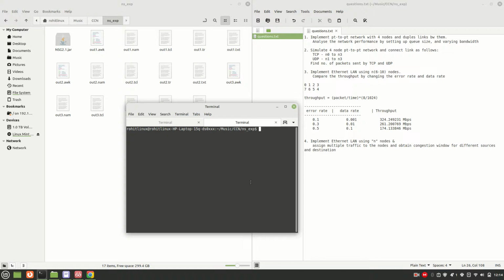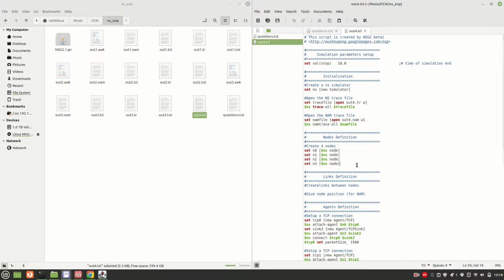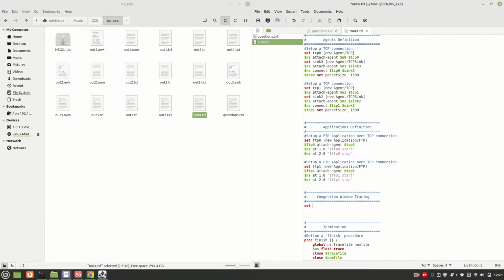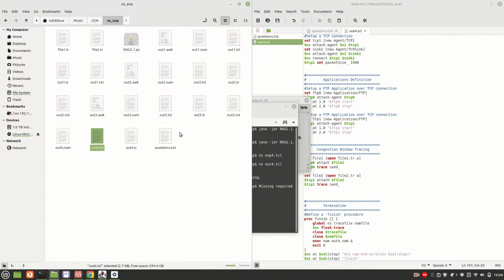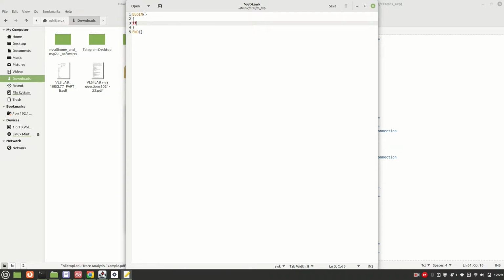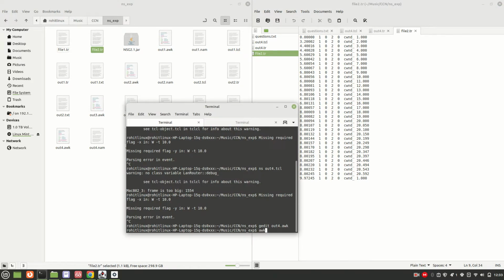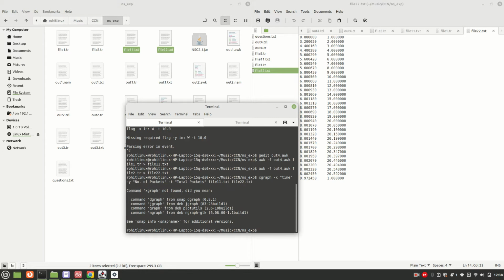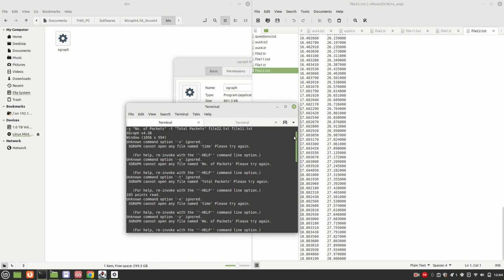Network Simulator Exp 004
Implement Ethernet LAN using "n" nodes &
    assign multiple traffic to the nodes and obtain congestion window for different sources and destination